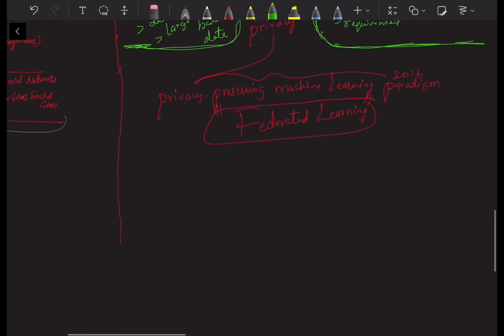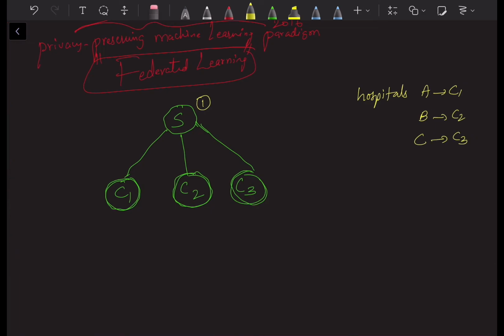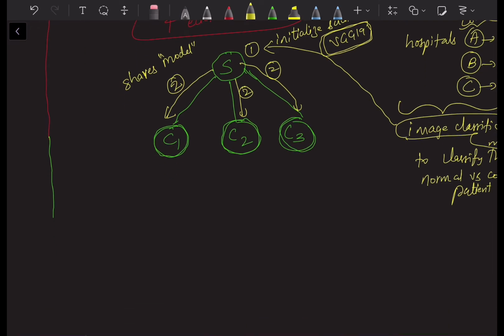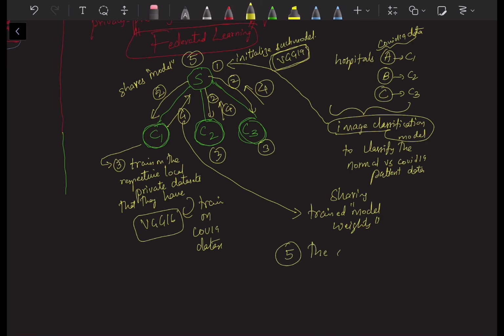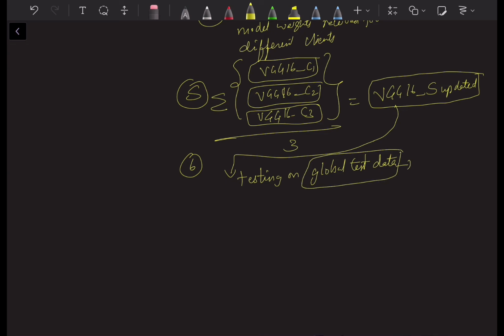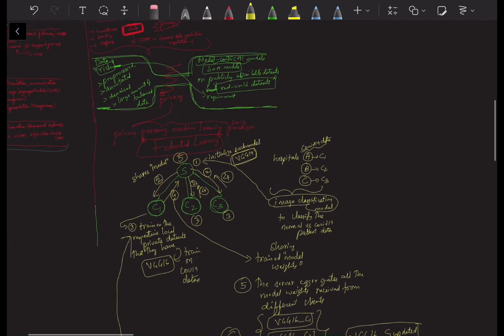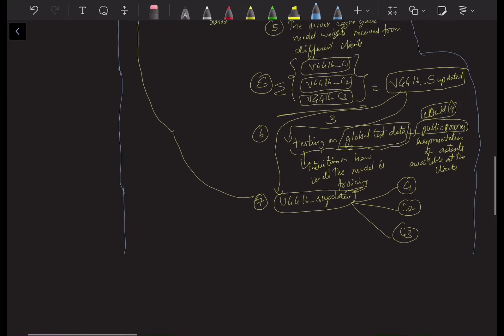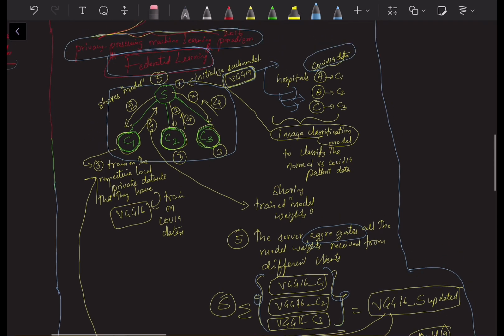Privacy-preserving Machine Learning (Federated Learning): What, Why, and How? - Part2v4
🔥 Discover the Power of Federated Learning! 🔥

Welcome to final episode of Part 2, Episode 4 of our enthralling voyage into the expansive realm of machine learning! Building upon the foundational concepts explored in our previous videos, I'm delighted to embark on a deeper exploration of the captivating domain of advanced tasks within the machine learning landscape, specifically centered around data-centric ML.

In this segment, we will dive into the meticulous steps and methodologies involved in data-centric ML, while addressing the inherent challenges within each phase. This episode concludes by explaining the basic steps involved in federated learning process.

🚀 Key Takeaways:

-Gain an in-depth understanding of the intricacies of data-centric machine learning (ML), including its steps and methodologies.
-Explore the steps involved in federated learning process.